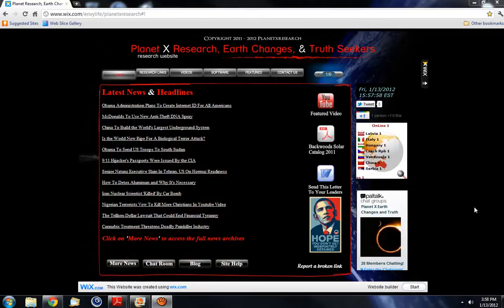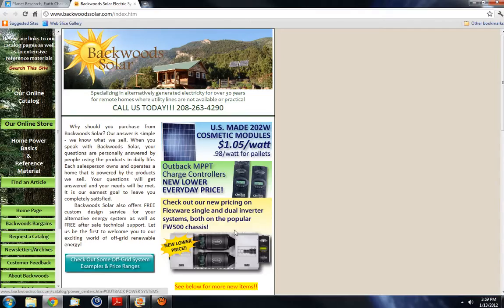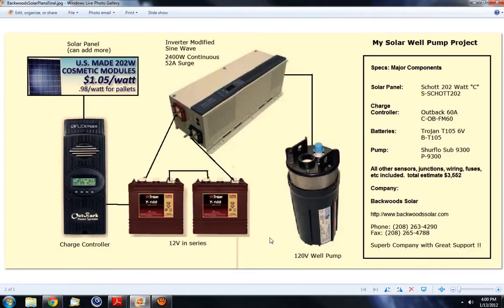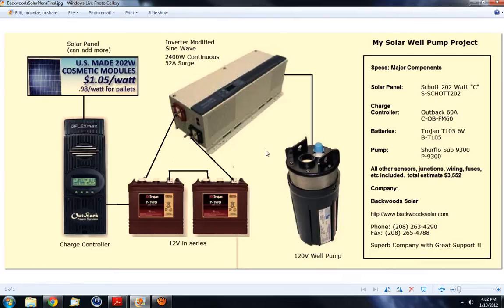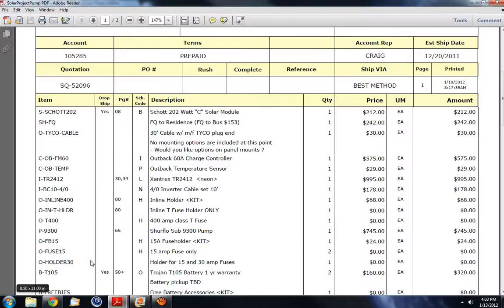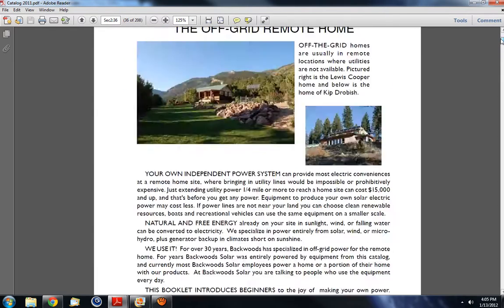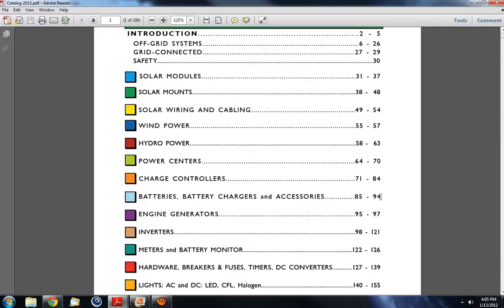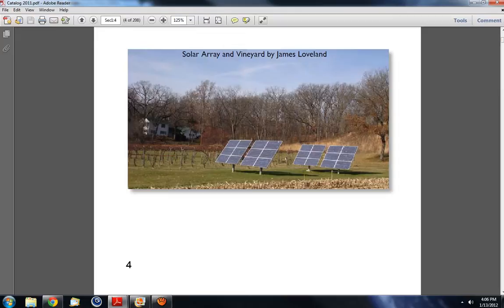My Solar Powered Well Pump Project - Almost Ready To Implement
After much research, I almost have my plans, prices, components for a solar power system to operate my submersive well pump in the case of a long-term power outage or god forbid a grid failure.  I'll provide links to the solar company below.  Hope this might help others who are looking to do the same thing.

Get their product catalog on their site, or find it on our research website's home page here...

Link to sun tracking circuit for solar panel mounts